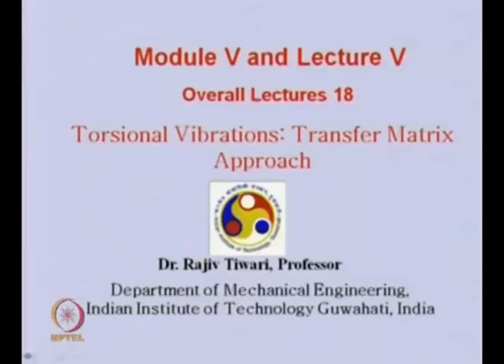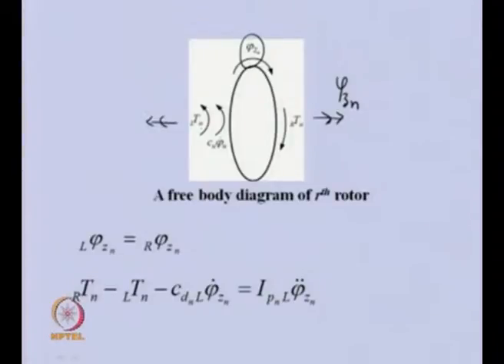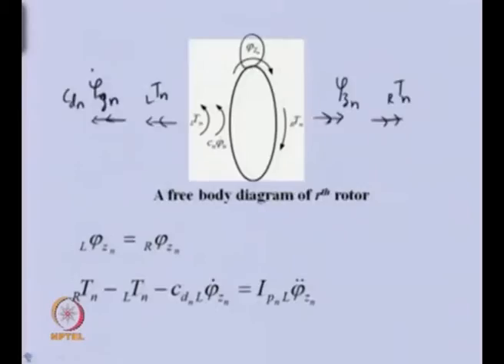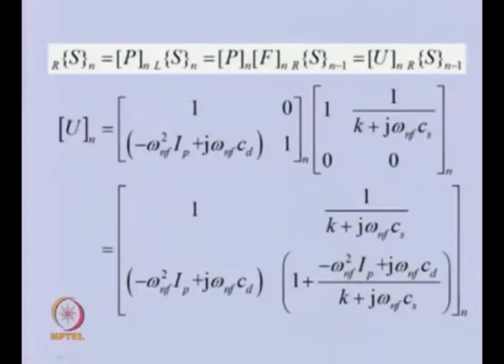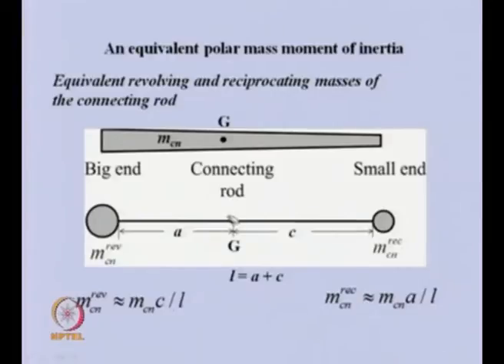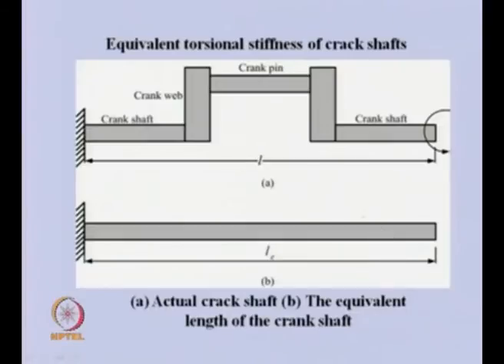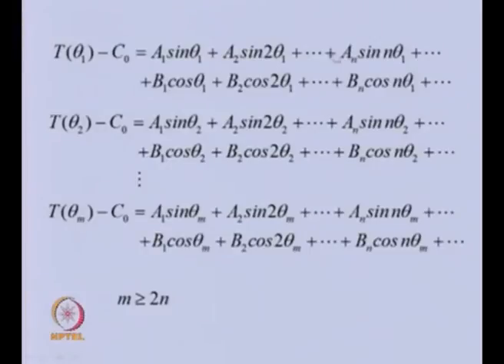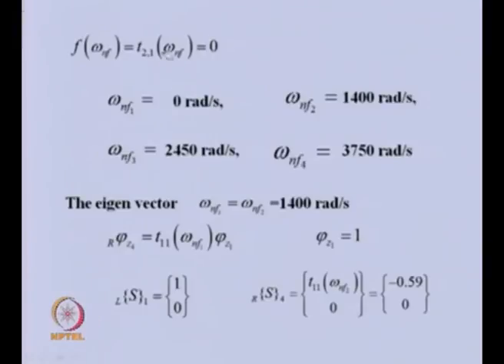Transfer Matrix Approach III